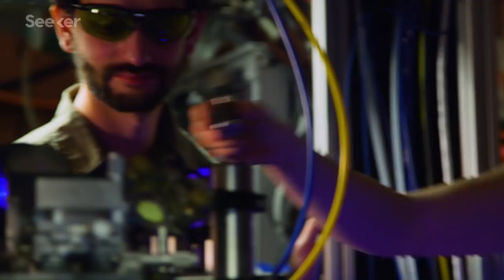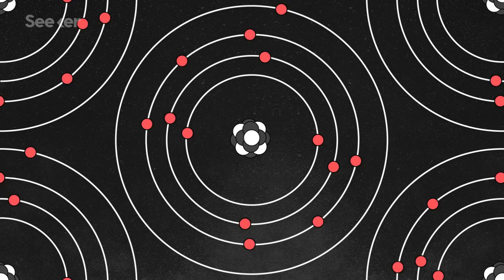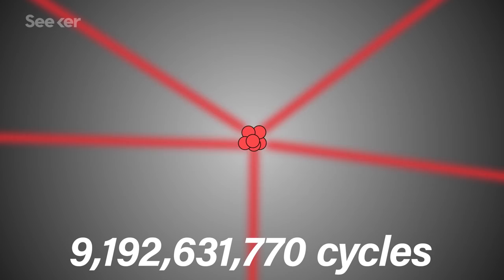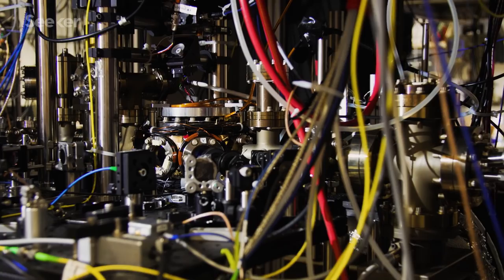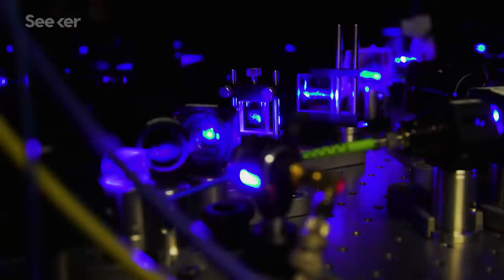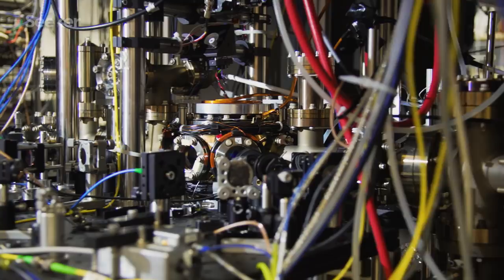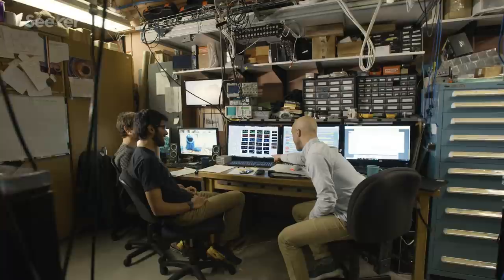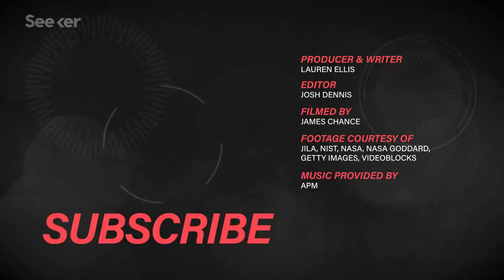This 3D Quantum Gas Clock Could Redefine Time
Time may be a human construct but that hasn't stopped physicists from perfecting it.

JILA’s 3-D Quantum Gas Atomic Clock Offers New Dimensions in Measurement
“JILA physicists have created an entirely new design for an atomic clock, in which strontium atoms are packed into a tiny three-dimensional (3-D) cube at 1,000 times the density of previous one-dimensional (1-D) clocks. In doing so, they are the first to harness the ultra-controlled behavior of a so-called “quantum gas” to make a practical measurement device.”

Jun Ye: Let There Be Light (and Thus, Time)
Dr. Jun Ye, professor of physics at the University of Colorado at Boulder and a fellow of both the National Institute of Standards and Technology and JILA, explains how lasers are used to manipulate atoms inside and out for ultra-precise clocks.

Ultra-Accurate Clocks Lead Search for New Laws of Physics
Atomic clocks are letting physicists tighten the lasso around elusive phenomena such as dark matter.